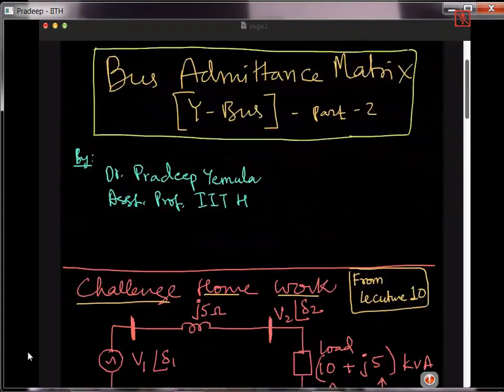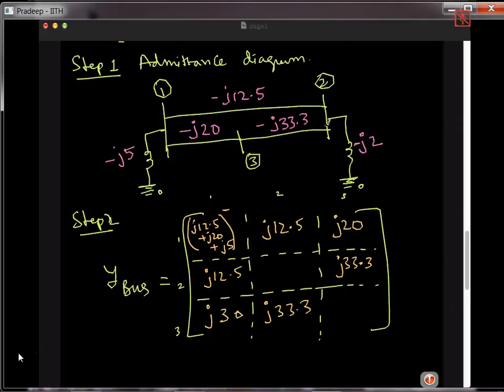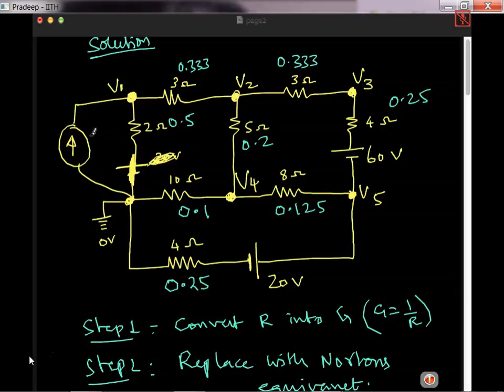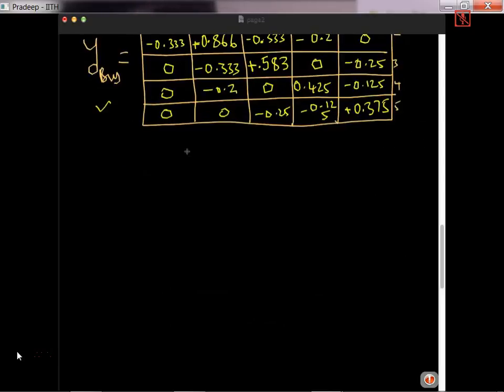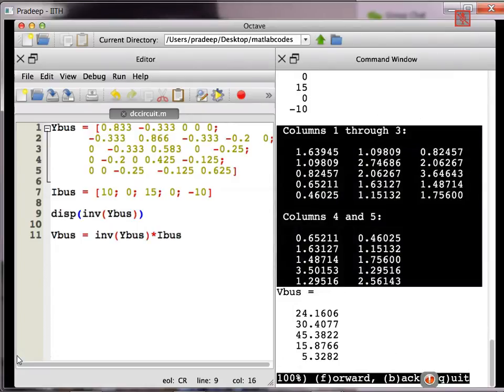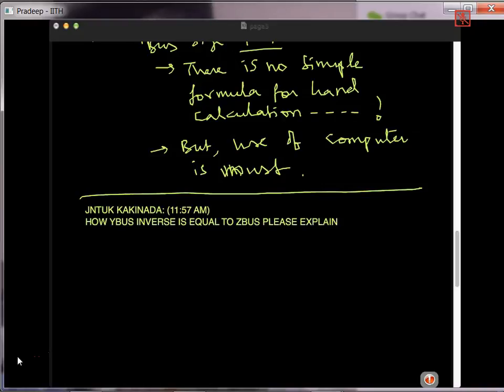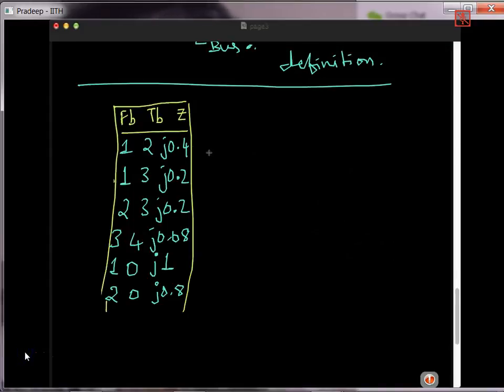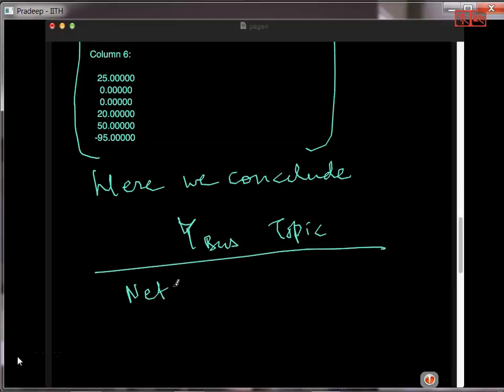JNTUK MOOCS PSA 27 12 2016